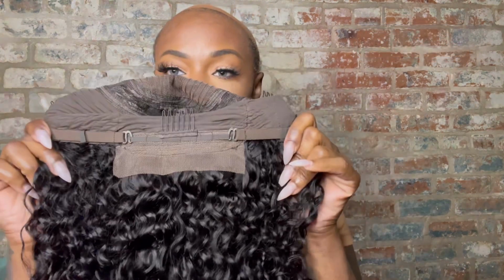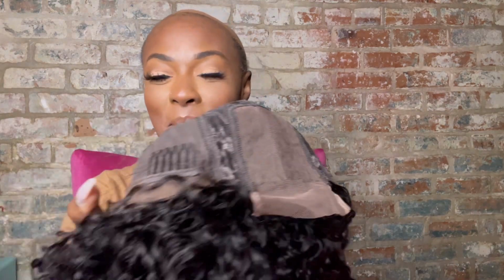24 INCH JERRY CURL WIG ft KRIYYA HAIR ❤️❤️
☛Get Extra $10 OFF Over $89 ! Use Special Code: khair

I’m Using Kriyya Middle Part Jerry Curly Lace Part Wig 150% Density 24’’

Buckle up y’all because I purchased sooo many wigs! Both older and newer ones! I love the color on this unit! What are your thoughts?

Love y’all! Link to my Poshmark Closet where I sell my wigs

ABOUT ME: Aries, traveled to 20+ countries, height: 5’5, weight: 172

xo- wigsandwanderlust 🌎❤️